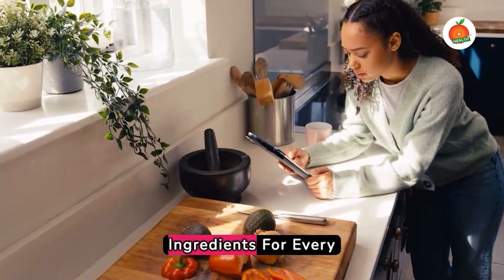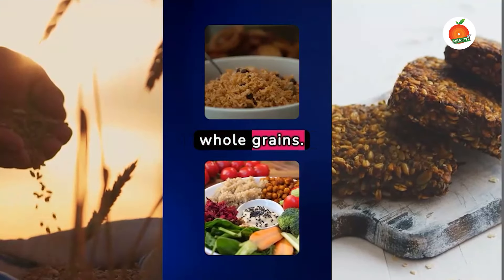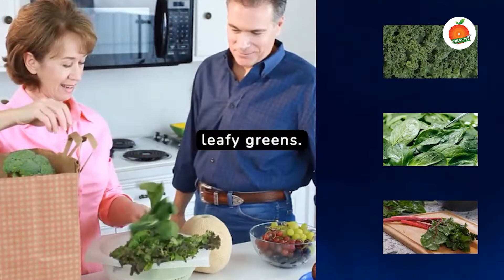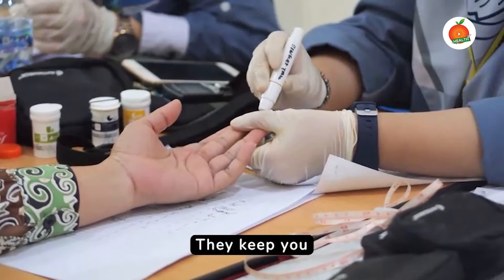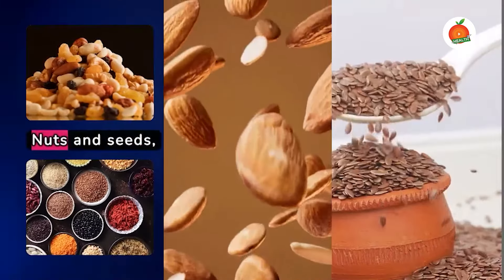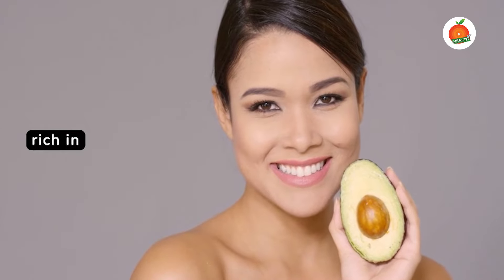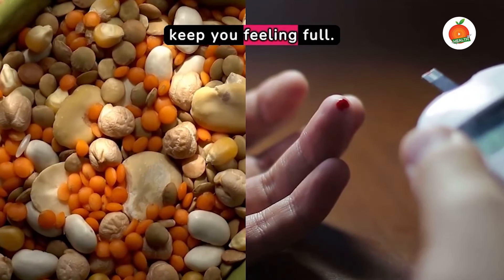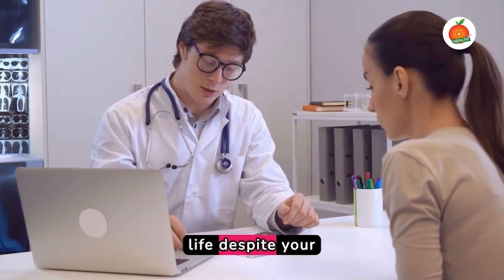Ultimate Kitchen Guide For Diabetics | 7 Must Ingredient | curediabetes | Orange Health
Watch ► Ultimate Kitchen Guide For Diabetics | 7 Must Ingredient | curediabetes | Orange Health